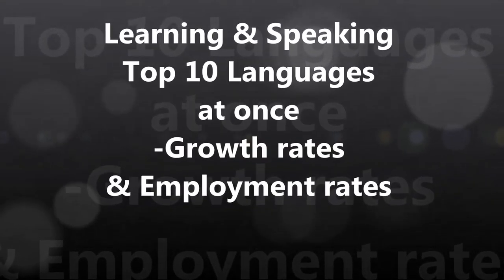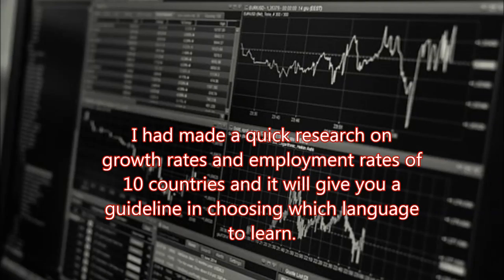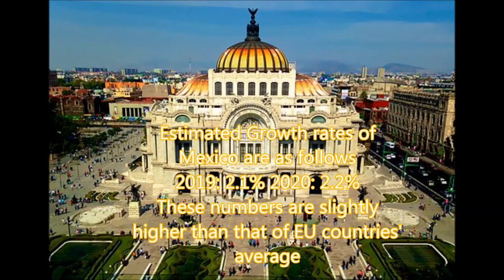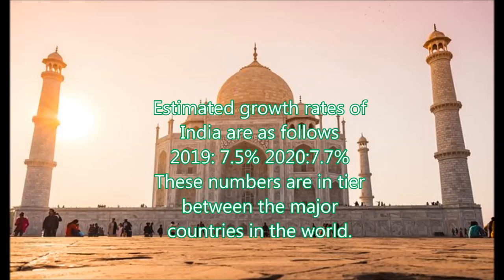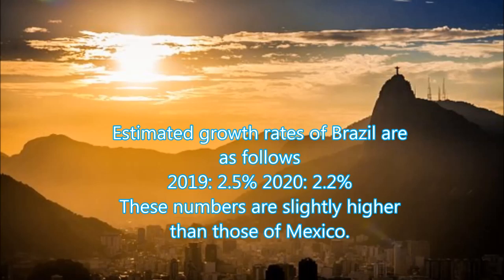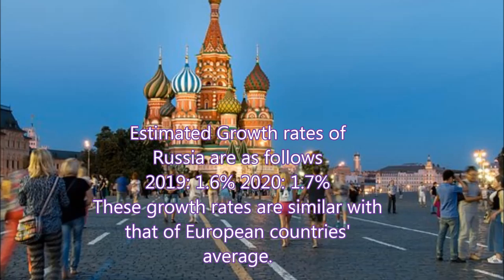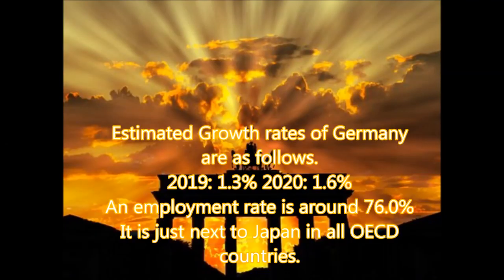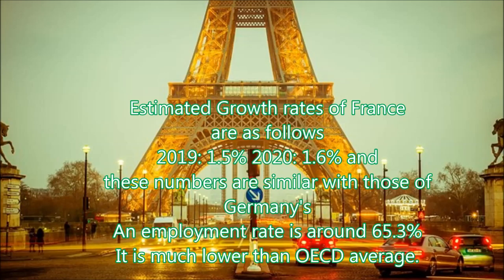[Top10 Languages] What to learn? by Economic Growth & Employment Rate Be HyperPolyglot Youself 경제성장률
I had made a quick research on  growth rates and employment rates of  10 countries and it will give you a guideline in choosing which language to learn. Estimated China's growth rates are as follows 2019: 6.2% 2020:6.2%
These growth rates of China are next to India.
Based on the World Economic Outlook of IMF
Estimated Growth rates of
Mexico are as follows
2019: 2.1% 2020: 2.2%
These numbers are slightly
higher than that of EU countries'
average
Estimated Growth rates of US
are as follows.
2019: 2.5% 2020: 1.8%
an employment rate is around
70.7%
An OECD average is around
68.4%

India are as follows
2019: 7.5% 2020:7.7%
These numbers are in tier
between the major
countries in the world
Estimated growth rates of Brazil are
as follows
2019: 2.5% 2020: 2.2%
These numbers are slightly higher
than those of Mexico.

Estimated growth rate of ASEAN5
 are as follows
2019: 5.1%,  2020: 5.2%
These numbers are next to those of India
& China.
Russia are as follows
2019: 1.6% 2020: 1.7%
These growth rates are similar with
that of European countries'
average.
 are as follows
2019: 5.1%,  2020: 5.2%
& China.

as follows
2019: 2.5% 2020: 2.2%

 are as follows
2019: 5.1%,  2020: 5.2%
& China.

2019: 1.6% 2020: 1.7%
average.

Estimated growth rates of Japan
 are as follows
2019: 1.1%,  2020: 0.5%
But an employment of Japan is
76.9% and it is in top tier in
all OECD countries.

Estimated Growth rates of Germany
are as follows.
2019: 1.3% 2020: 1.6%
An employment rate is around 76.0%
It is just next to Japan in all OECD
countries.

are as follows.
2019: 1.3% 2020: 1.6%
countries.

Estimated Growth rates of France
are as follows
2019: 1.5% 2020: 1.6% and
these numbers are similar with those of
Germany's
An employment rate is around 65.3%
It is much lower than OECD average.

If you had any interest in learning
new languages or Economics,
please click 'subsribe' and 'like'
buttons.